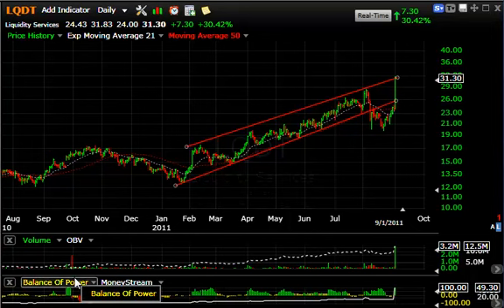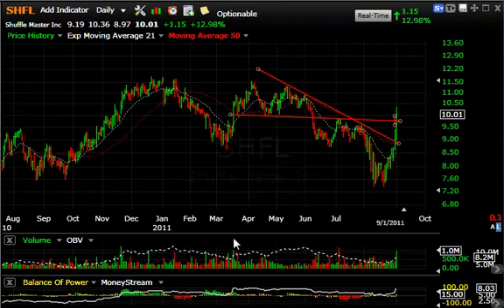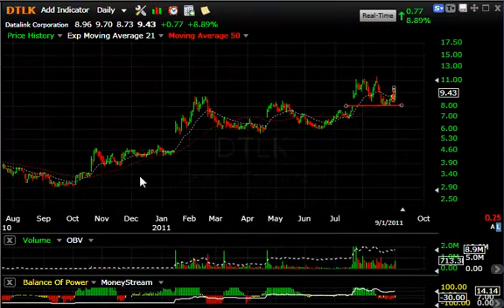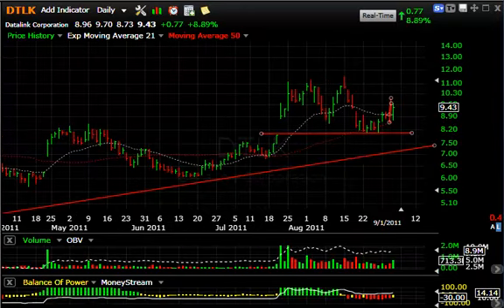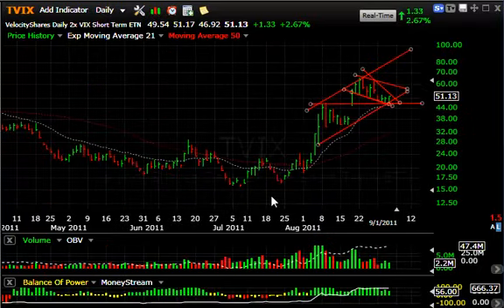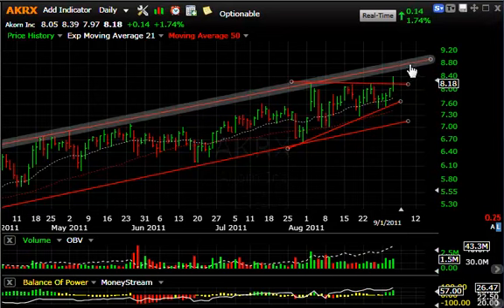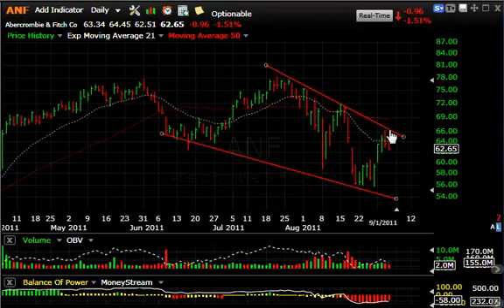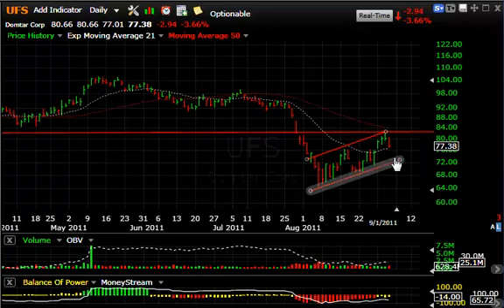LQDT, SHFL, INFA, UFS - Stock Charts - Harry Boxer, TheTechTrader.com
09/01/11 - Since it's a holiday weekend coming up, we're going to take a look at some of the stronger stocks on TheTechTrader.com board as well as a quick review of some of the swing trades and Boxer Shorts, which are also swing trades.

Liquidity Services, Inc. (LQDT) had a big move on Thursday, 30%, up 7.30, to close at 31.30, and just 50 cents off the high. That's a monster move in a nice close, although it is at the tail end of the top of the channel and may get a pullback. The overall pattern shows a thrust in technicals on the heaviest volume this stock has ever traded. So it was a very significant day for this stock. We'll see if it gets a follow-through. If it does back off at the 29 level, that's the support.

Shuffle Master Inc. (SHFL) also had a significant move on Thursday, up 13%, or 1.15. It thrust up through the declining topsline and lateral price resistance, and at this point, it may very well make a move up toward 11 1/2, which is the next target for this stock.

Informatica Corporation (INFA), which got right up to lateral price resistance and the 21-day moving average, pulled back on Wednesday on a reversal day, and followed through to the down side on Thursday. Look for a test around 39, and then 36 is the next target.

Domtar Corporation (UFS) got right up to the declining moving average and lateral price resistance and backed away for 2.94, or 3.66%. If it breaks down through minor support it should retest, followed by potentially the secondary target at 65.

Other stocks in our Charts for the Day are Swisher Hygiene Inc. (SWSH), Datalink Corp. (DTLK), Spreadtrum Communications Inc. (SPRD), Mitek Systems Inc. (MITK), VelocityShares Daily 2x VIX ST ETN (TVIX), Akorn, Inc. (AKRX), Genco Shipping & Trading Ltd. (GNK), The Scotts Miracle-Gro Co. (SMG), Abercrombie & Fitch Co. (ANF).